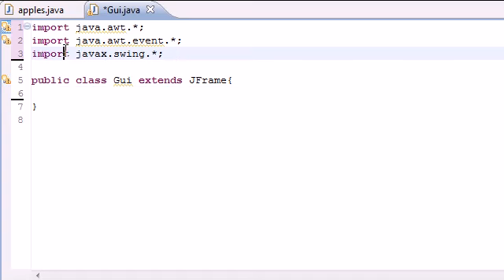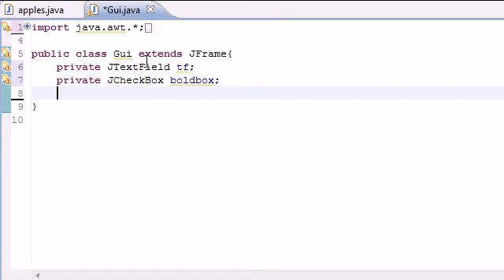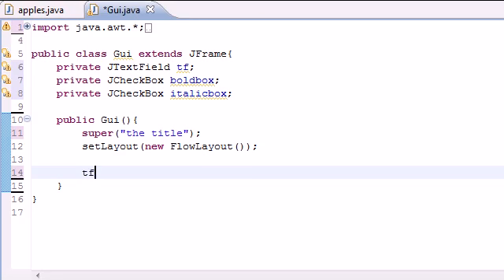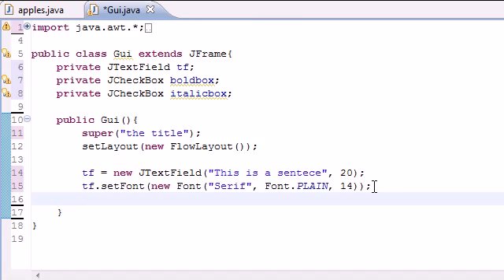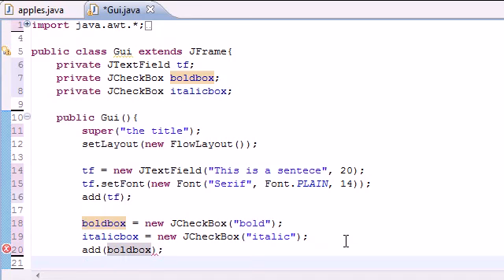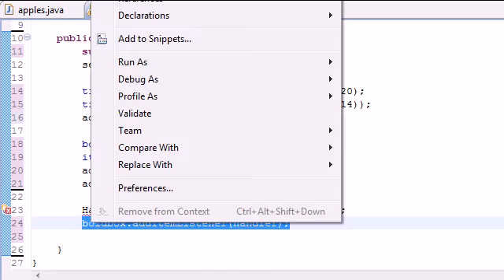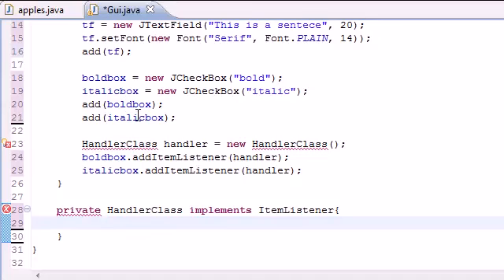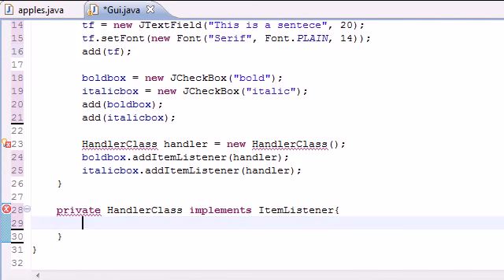Java Programming Tutorial 64 JCheckBox